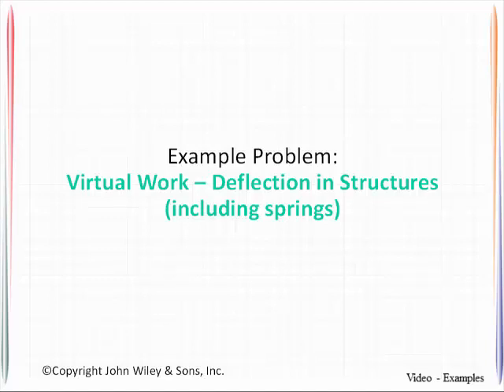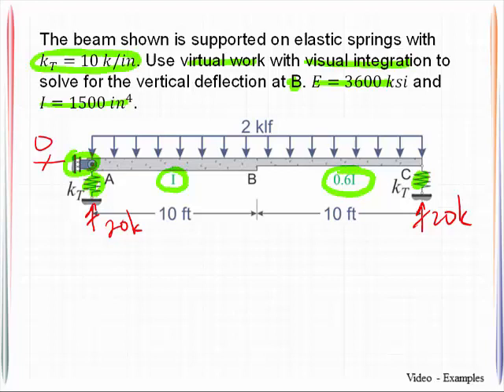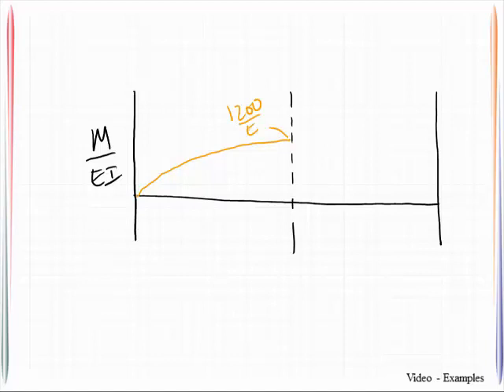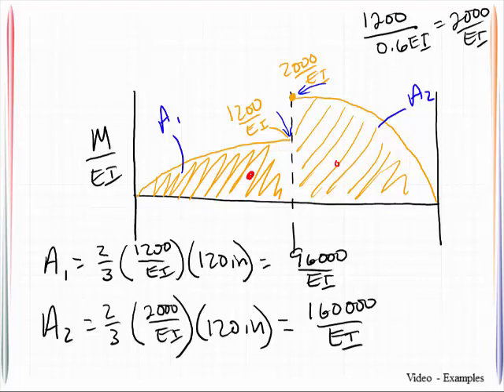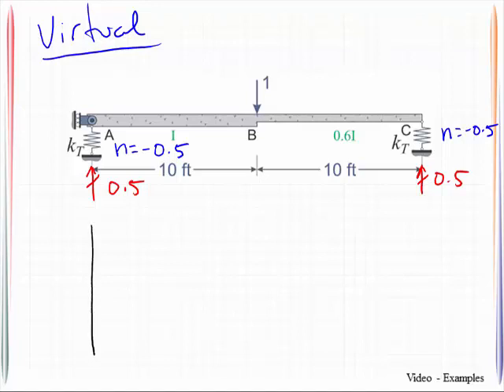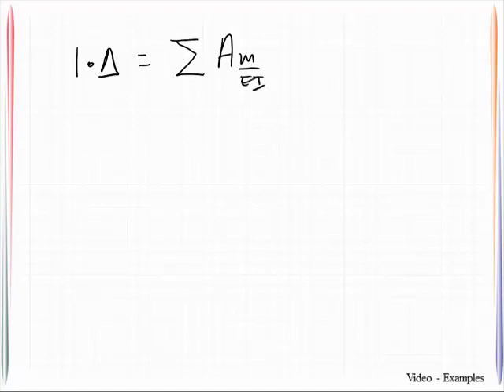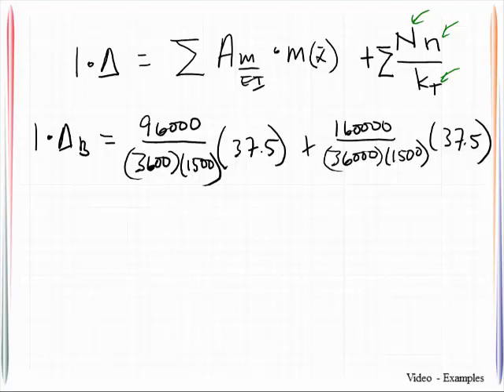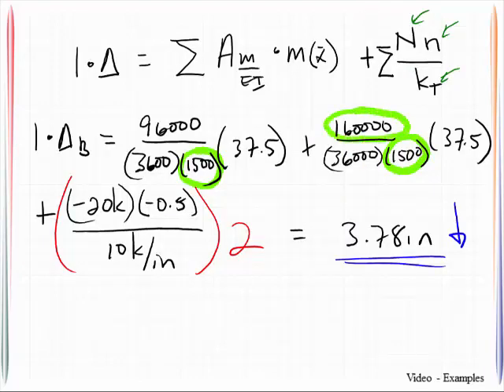VE 9_5 Deflection Using Virtual Work - Springs